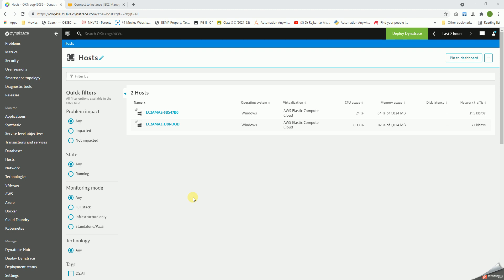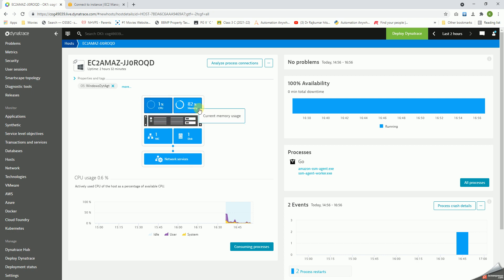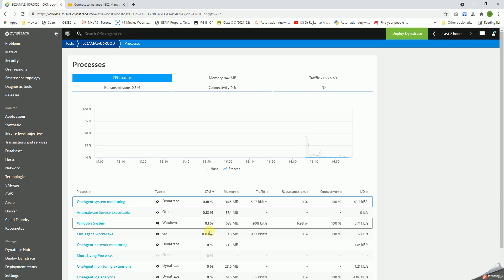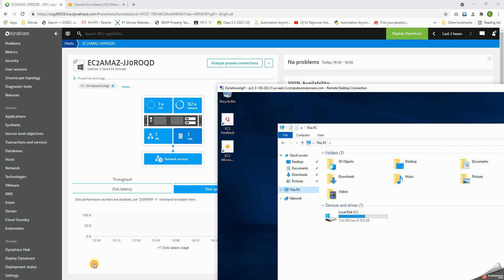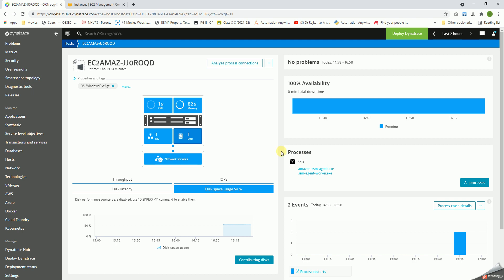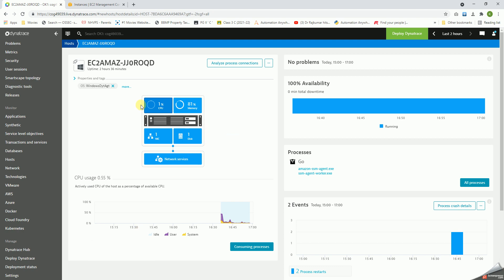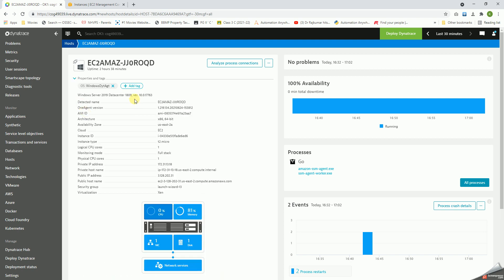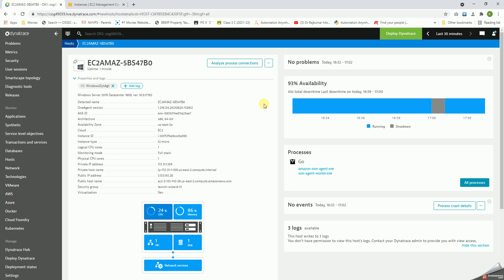3 Dynatrace Host Details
this video gives information about Dynatrace host details